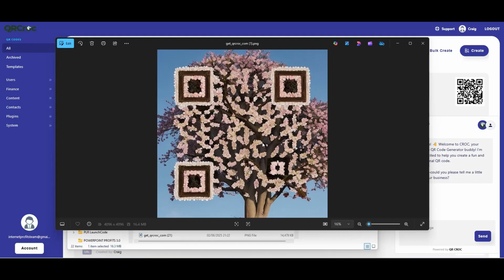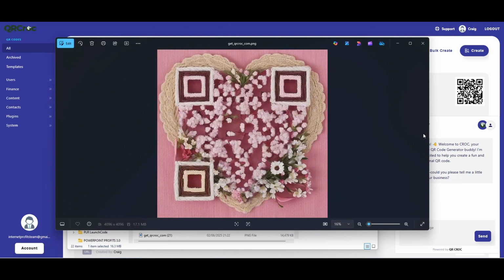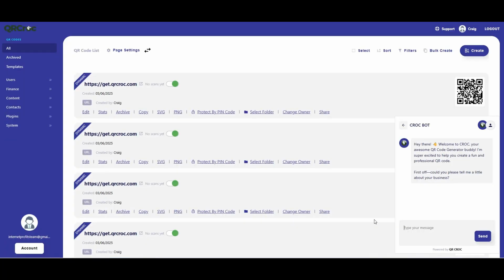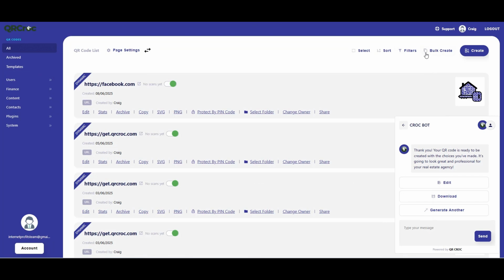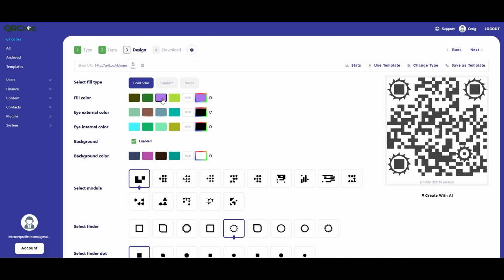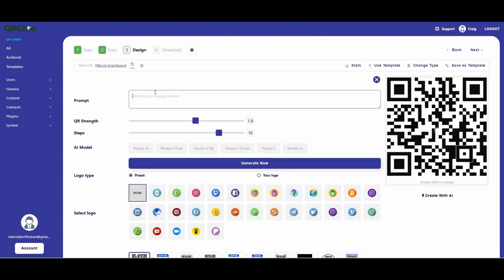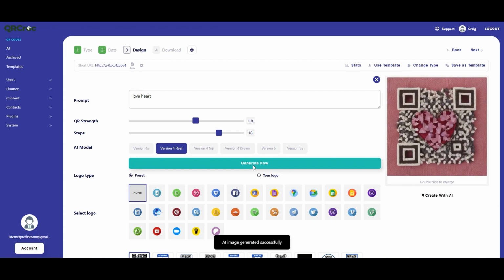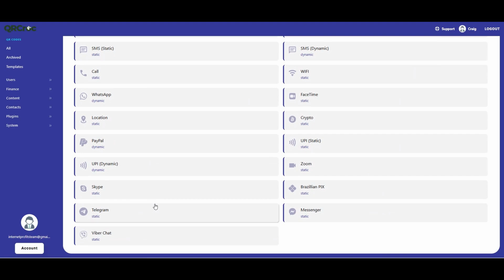🎁QR CROC Review – AI QR Code Platform That Turns Scans Into Leads & Sales + VIP BONUSES 🔥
If you're looking for a smarter way to use QR codes for marketing, this QR CROC Review will show you how this AI-powered QR code platform works.

QR CROC is designed to turn simple QR scans into leads, customers, and recurring profits. Instead of basic QR codes, this platform combines AI-assisted QR design, high-converting landing pages, lead capture tools, and agency monetization features in one system.

With QR CROC you can:

• Create visually attractive AI QR codes that stand out and get scanned
• Connect QR codes to landing pages, lead forms, menus, or profiles
• Capture leads and customers directly from QR scans
• Use QR marketing for local businesses, restaurants, events, and marketing campaigns
• Monetize QR services as an agency or marketing consultant

In this video you’ll discover:

✔ What QR CROC is
✔ Key features and how the platform works
✔ Who this tool is best for
✔ Demo overview of the system
✔ My honest thoughts about the product

🎁 When you purchase through my link, you will also receive exclusive bonuses including AI design tools, landing page builders, voice generation tools, image editing tools, and many other creative resources.

Make sure to watch the full demo in this video so you can see exactly how QR CROC works.